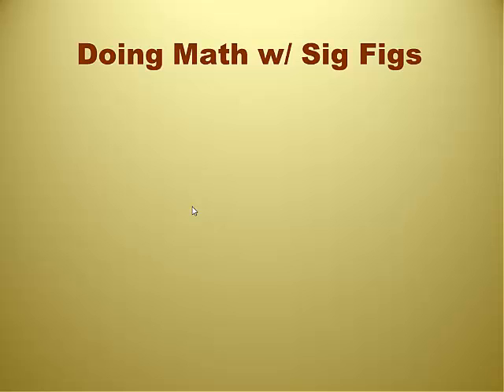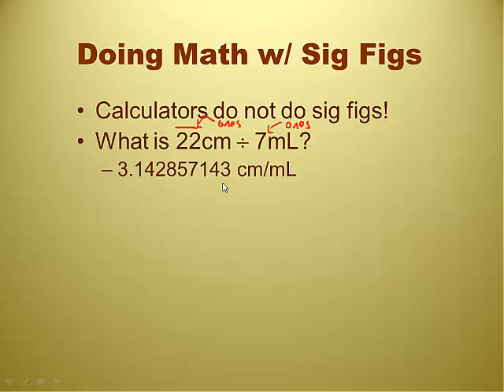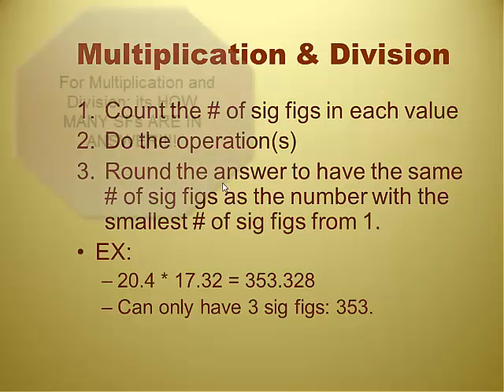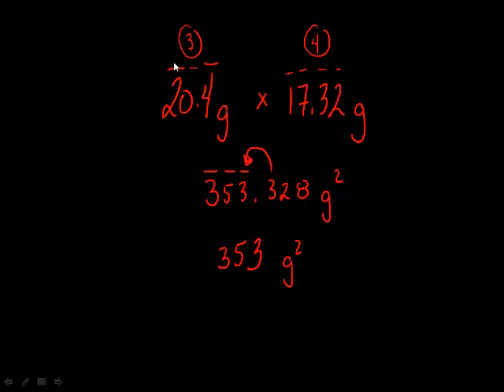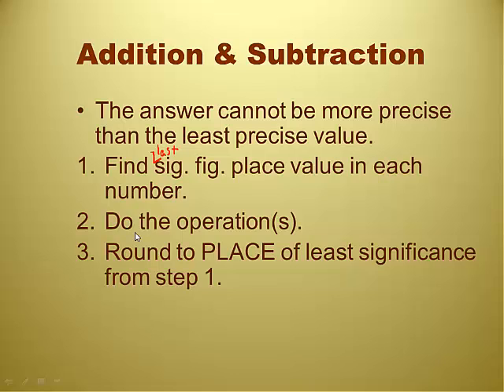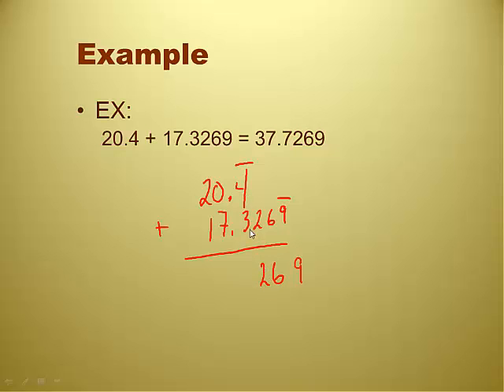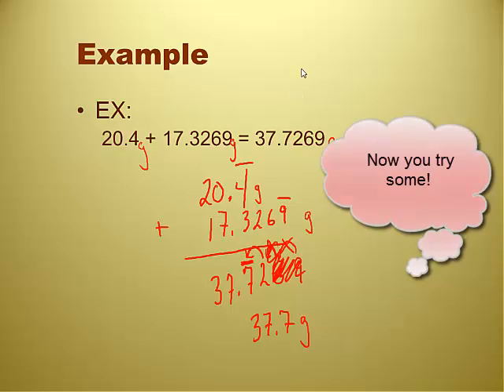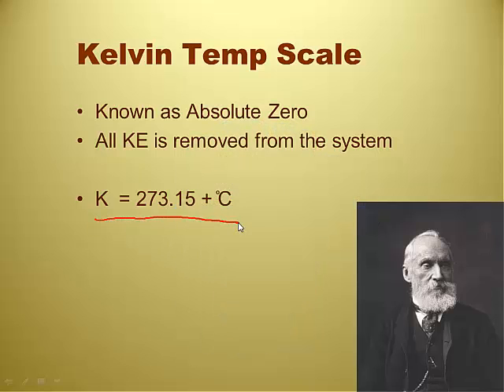RC Part 3 Significant Figure Math Rules and Kelvin Temp Scale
This is Part 3 of 4. It explains the rules for do mathematical computations with Significant figures and also covers the Kelvin Temperature Scale. Educational Videos for all levels of chemistry